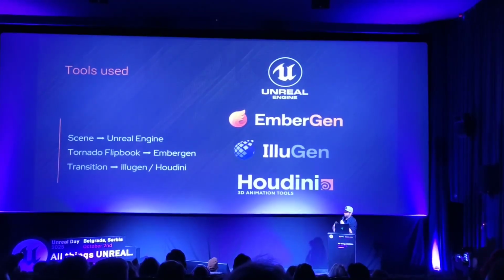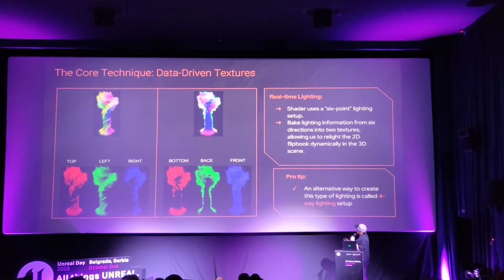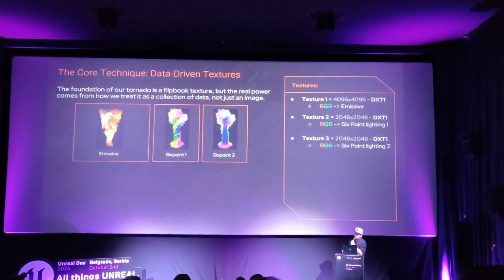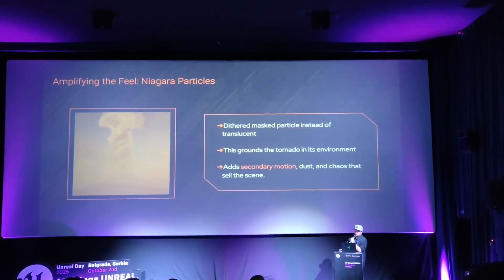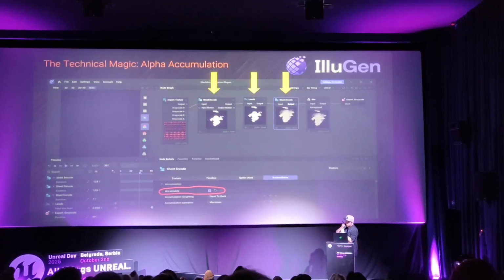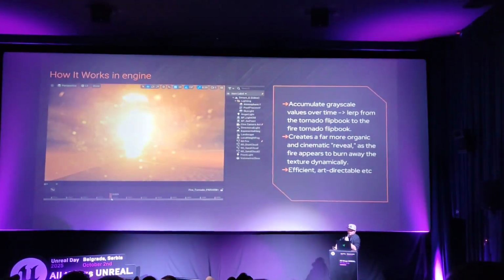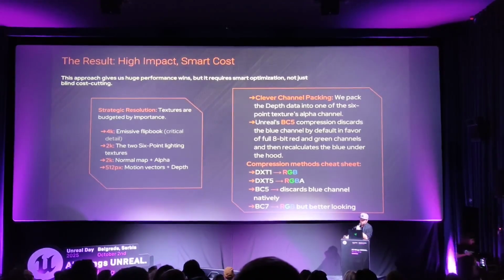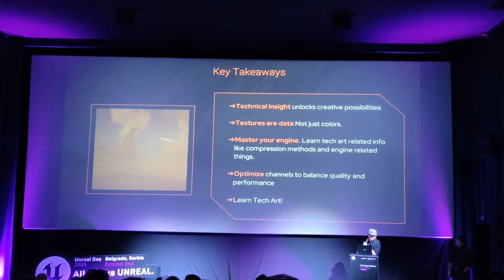Unreal Day 2025 - CinematicVFX enabled by technical insight - Csősz Gergő